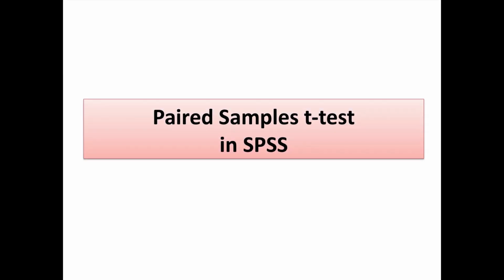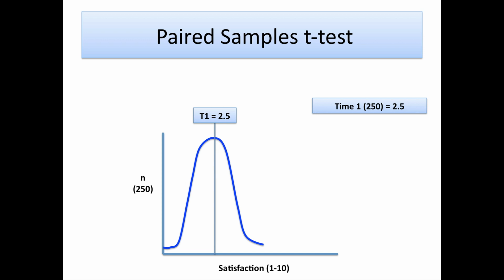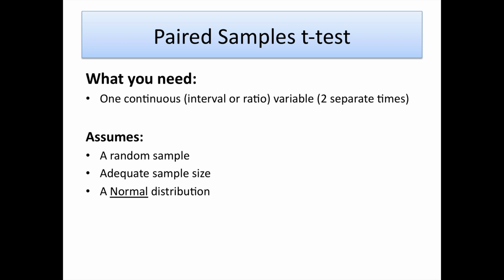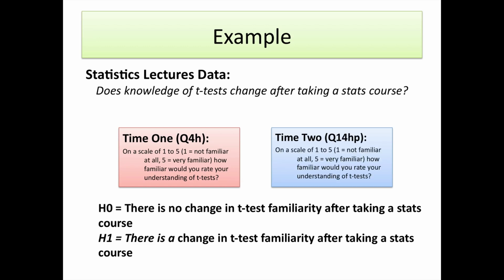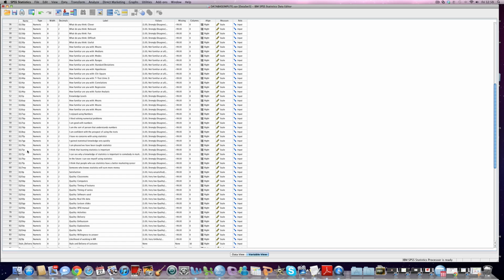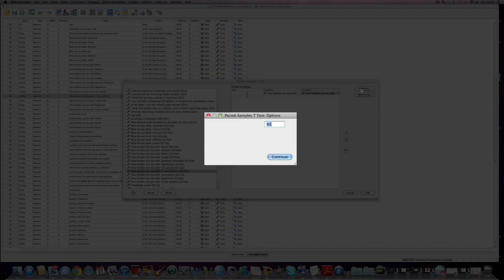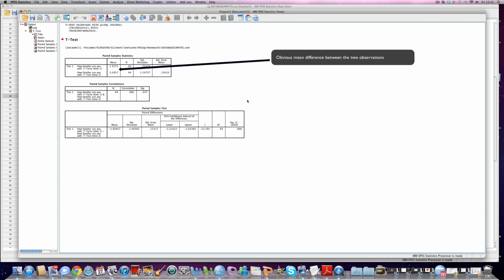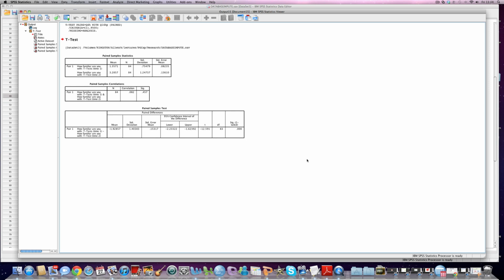Paired samples t-tests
Compare mean scores across two observations.